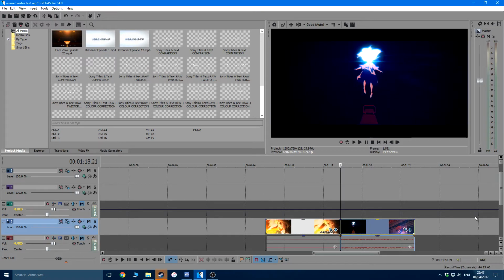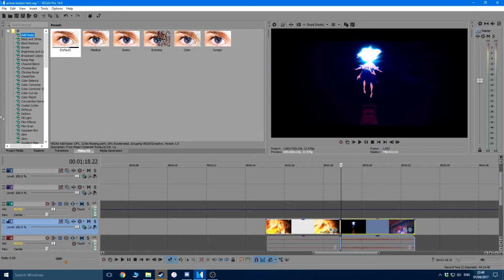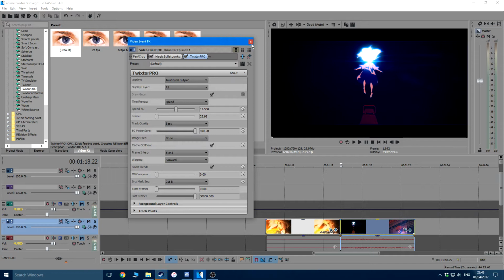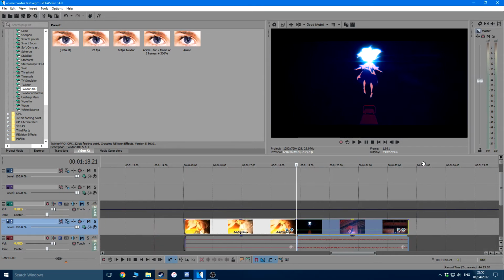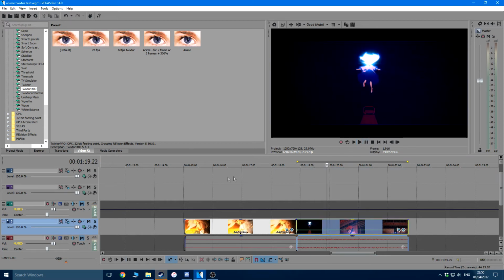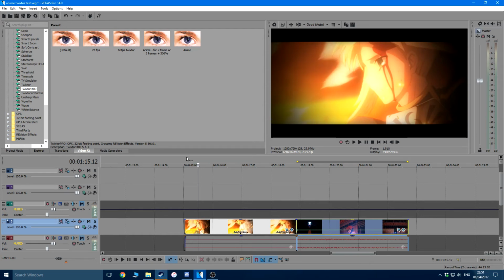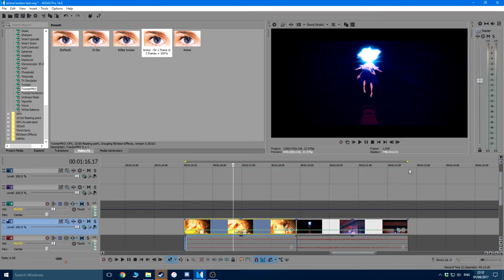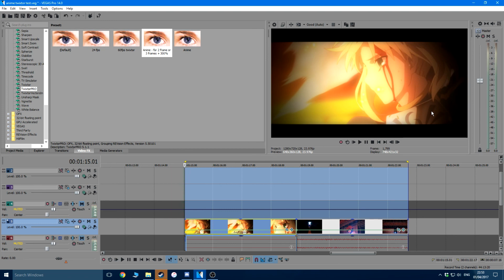Twixtor Settings for Anime!! (60FPS Look)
PEACE OUT EVERYBODY!!

Song/links:
cloudfield - Nostolgia
cloudfield - Run Away